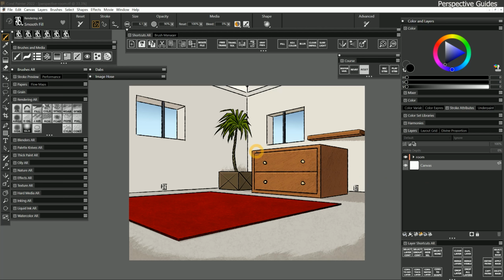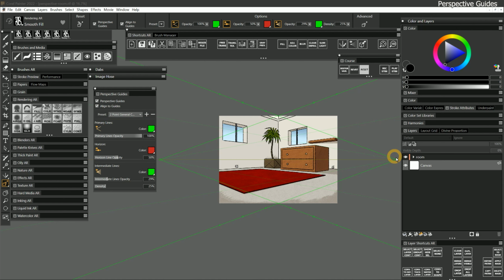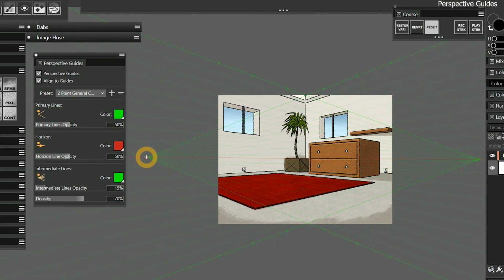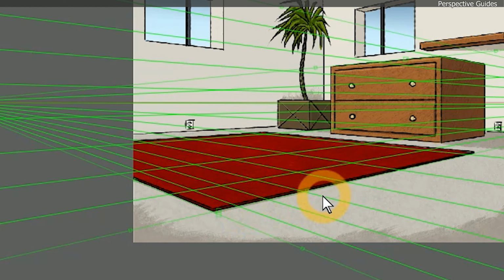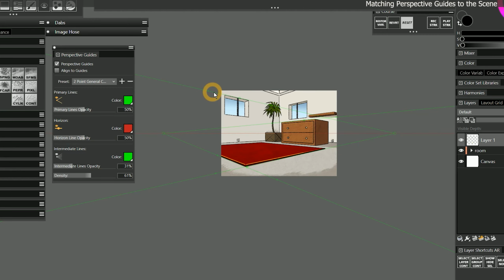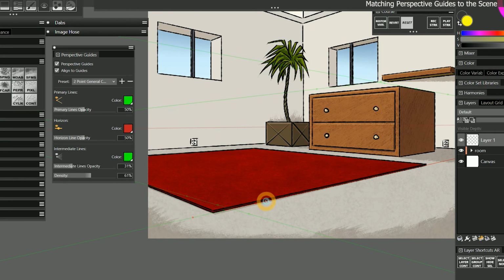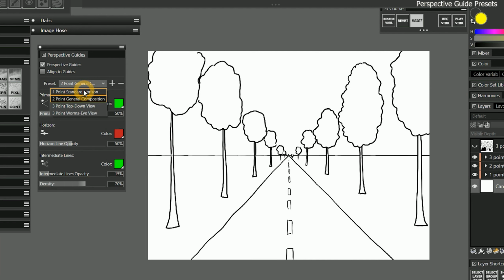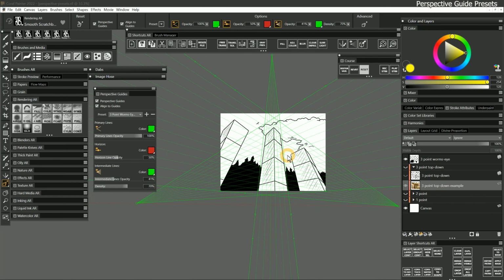How to Use Perspective Guides - Corel Painter 2022 Tutorial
Learn how to draw in perspective using the Perspective Guides Tool in Corel Painter 2022.

00:00 - Perspective Guides
03:39 - Align to (Perspective) Guides
04:22 - Perspective Guide Shortcuts
04:50 - Matching Perspective Guides to the Scene
06:55 - Perspective Guide Presets